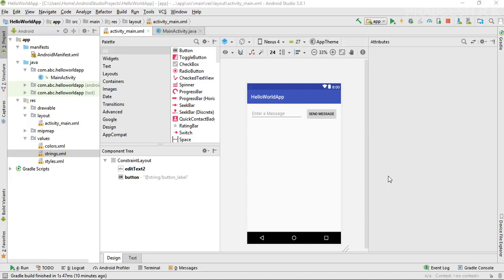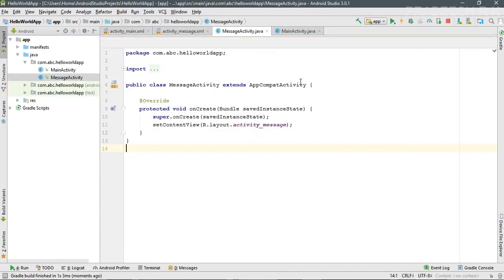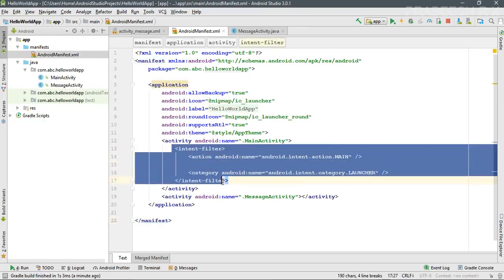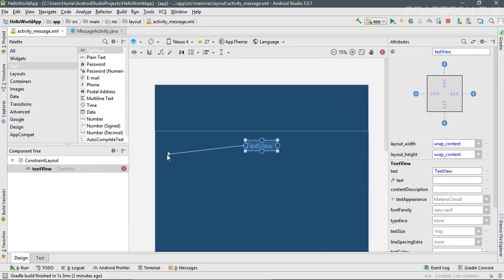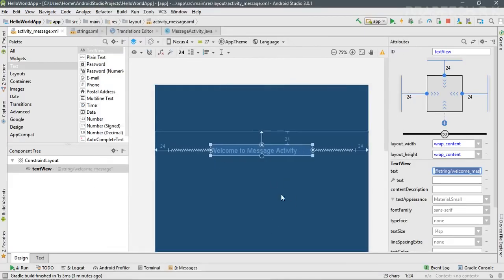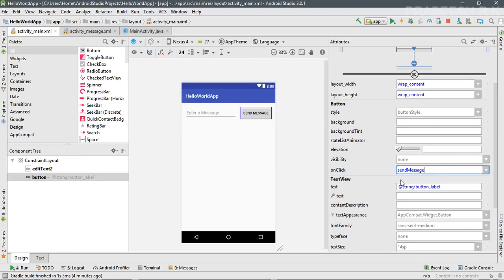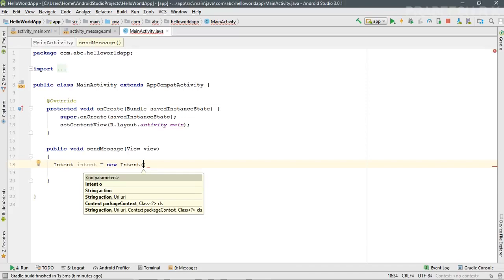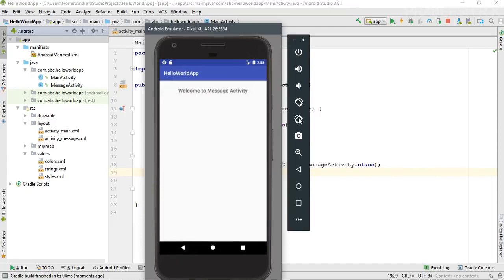Android tutorial - 06 - Create and Start an Activity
In this episode we are going to learn about how to create a new activity in Android Studio.
From this video you can also learn
How to handle a button click using onClick method and
How to start a new activity from a button click using intent object.